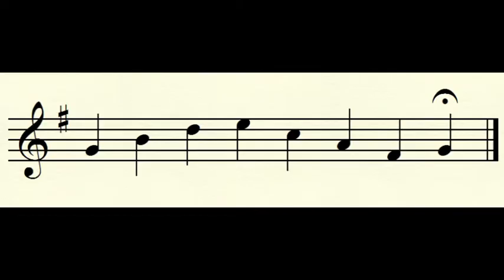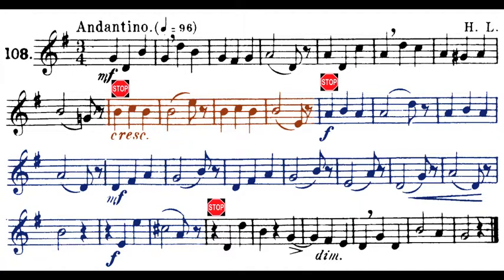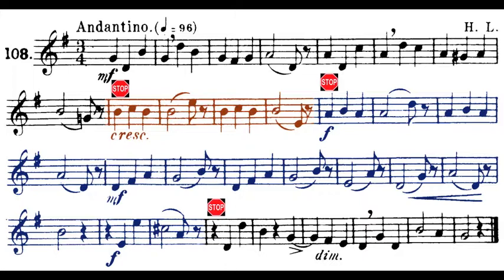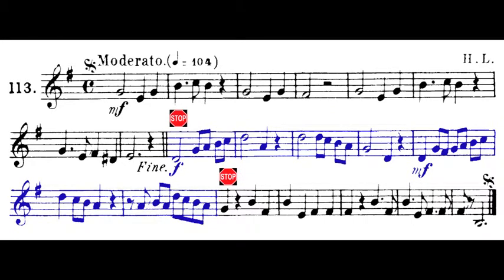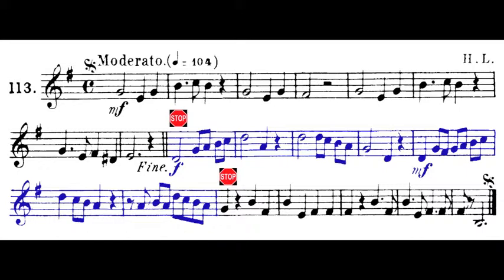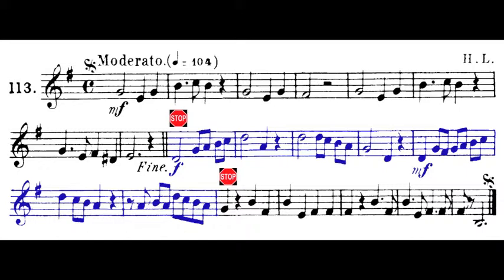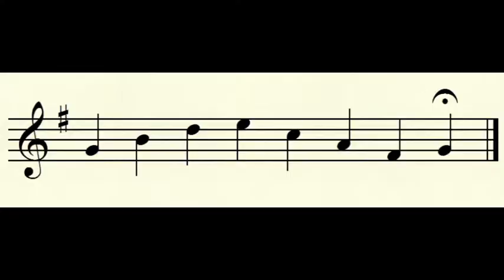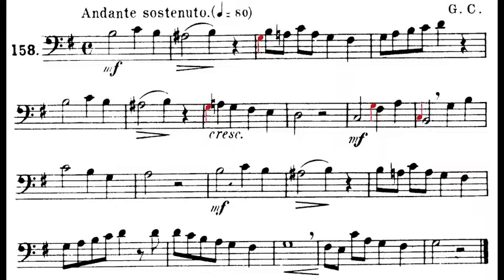Fixed-do Solfège 20: Examples in G Major and E Minor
Begins with a syllable-reading example switching between treble and bass clef. Moves on to some simple examples in alto clef using the notes C and G as reference points. Commences with Danhauser exercises in treble and bass clef in G major and E minor.